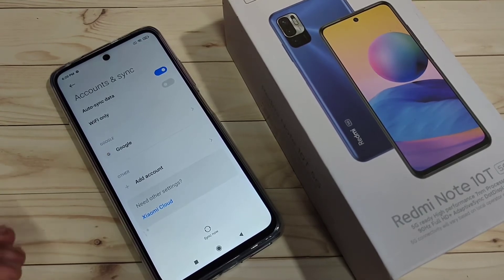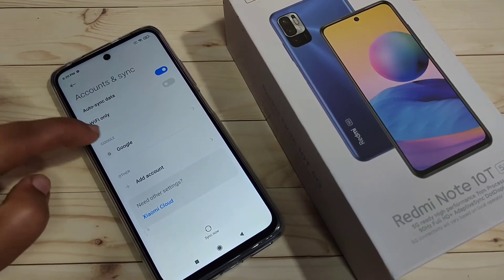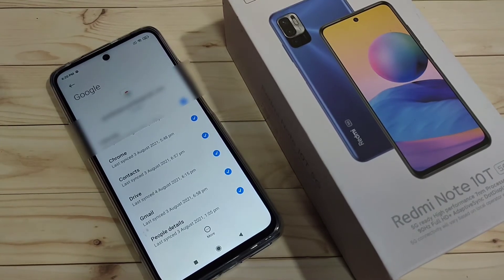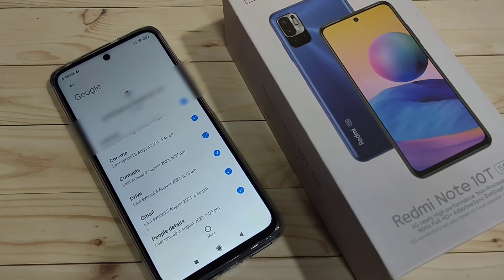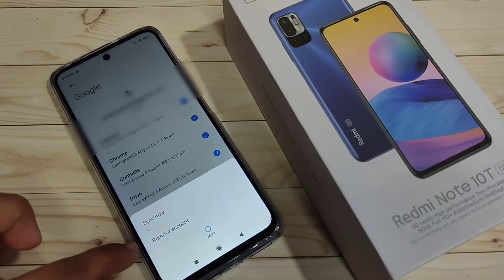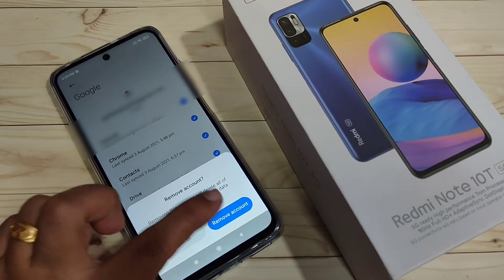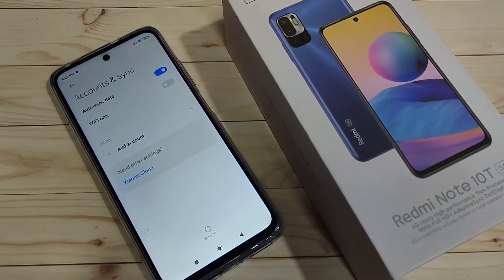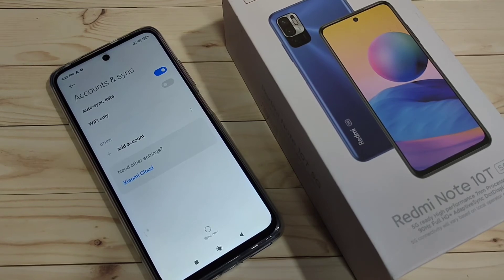Redmi Note 10T 5G | How To Remove Google Account from Redmi Note 10T 5G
Hi friends this video shows you that " How to remove google account from Redmi Note 10T 5G "